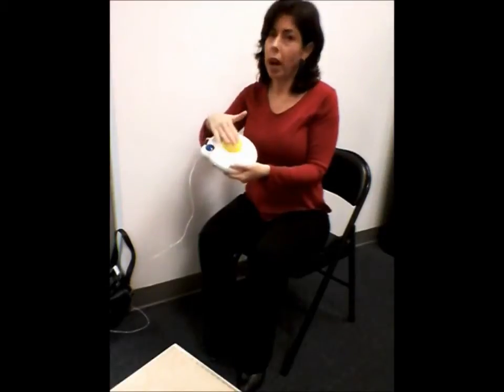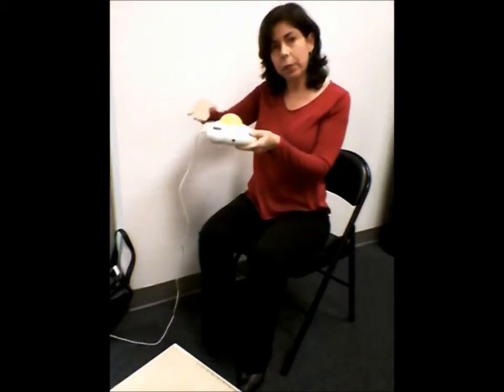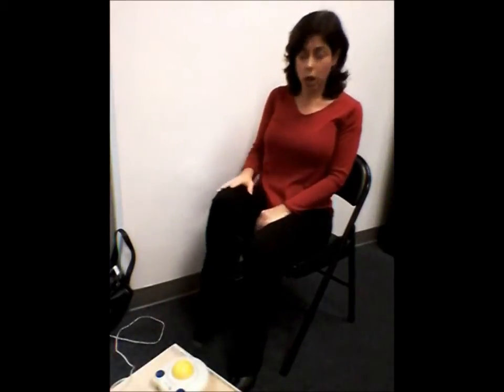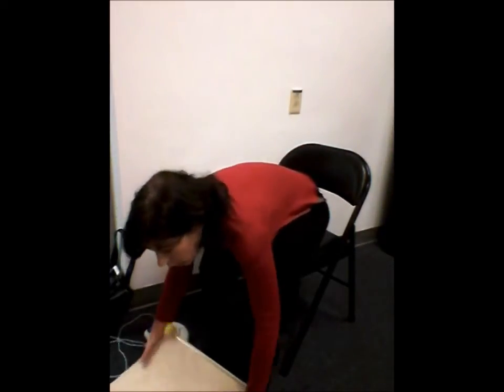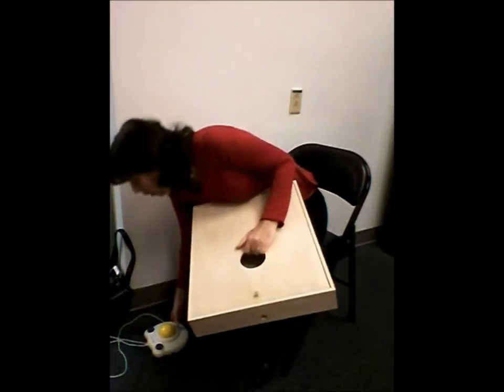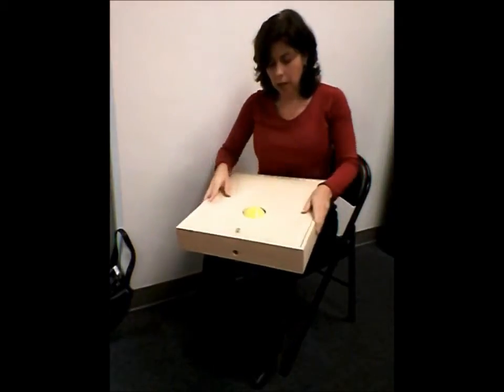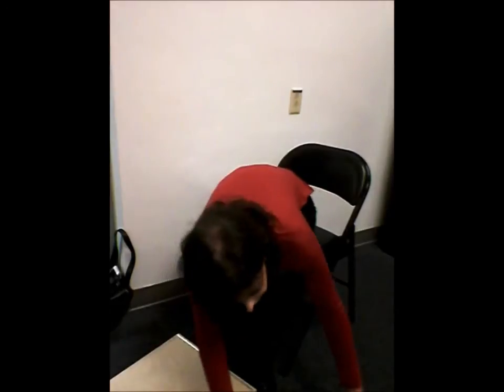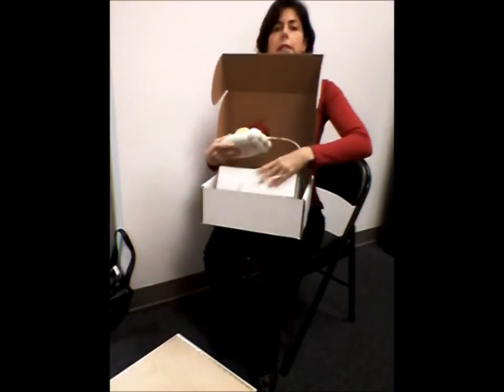6 Foot Trackball Alternative to Mouse